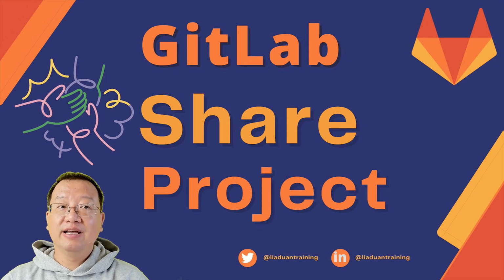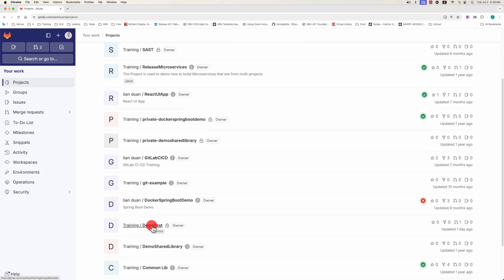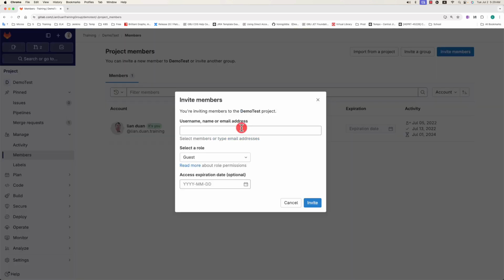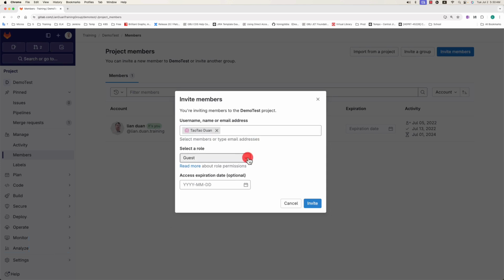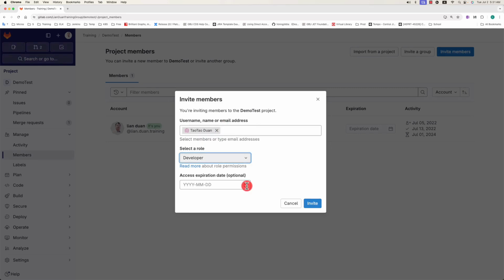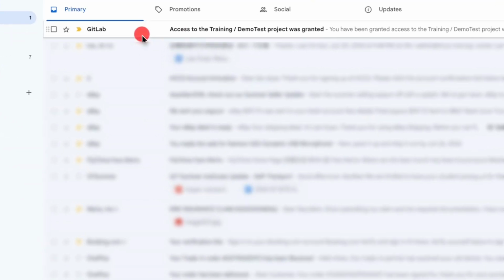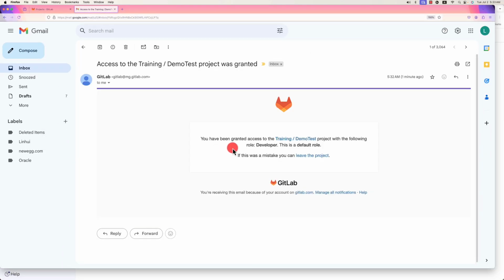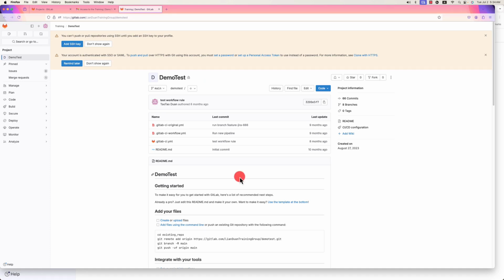You Won't Believe How Easy GitLab Makes Private Project Sharing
Learn how to easily share private projects on GitLab in this tutorial. GitLab makes it simple to share private repositories with collaborators for seamless teamwork.
00:00 🏁 Start
00:30 Share Gitlab Private Project
01:30 Set Gitlab Private Project Access Level
01:26 How to Accept the Gitlab Private Project to Access
02:21 📝Summary